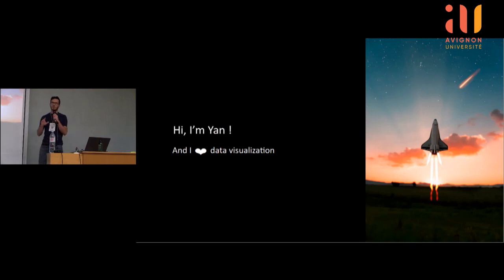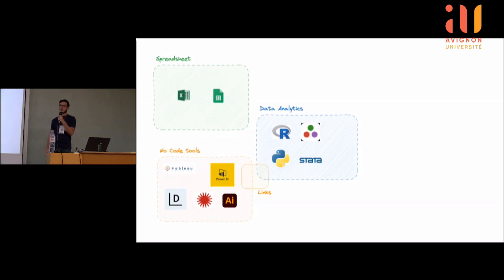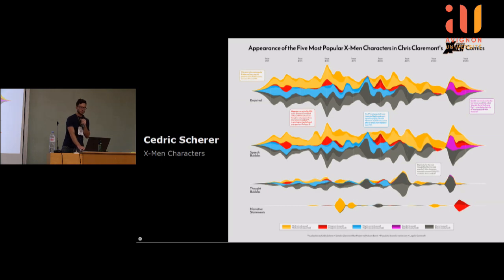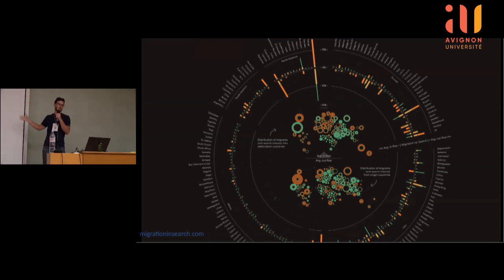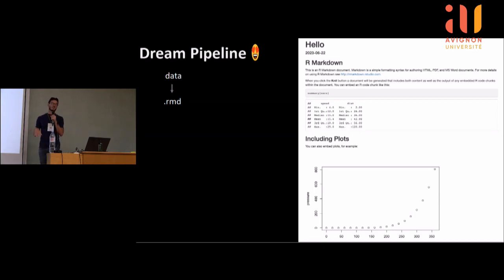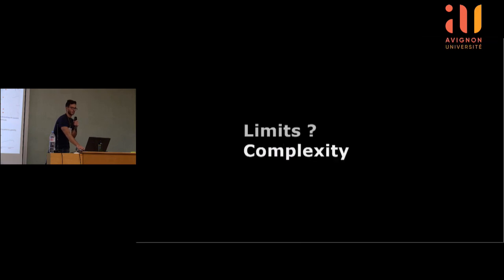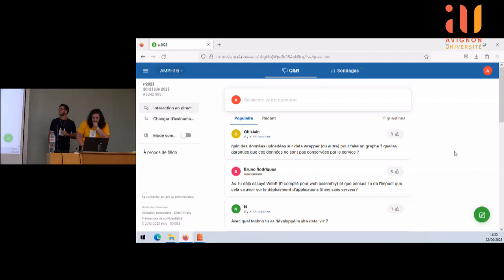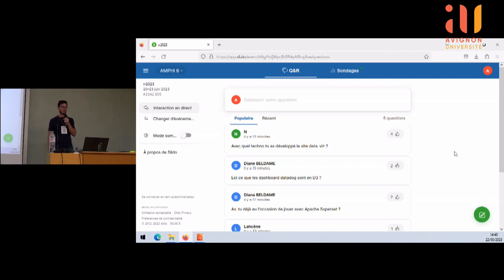"R in the DataViz universe" - Yan Holtz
"R in the DataViz universe"
Yan Holtz : Ingénieur logiciel spécialiste en dataviz, Datadog

Avec une vaste gamme d'outils, de cas d'utilisation et de types de graphiques disponibles, il peut être difficile de naviguer dans l'univers de la visualisation de données (dataviz).Dans cette présentation, nous explorerons comment la dataviz est utilisée par diverses professions : la recherche, le journalisme de données, la‘business intelligence’, et d’autres.Nous examinerons les différents outils disponibles, en mettant l'accent sur R.

Bien que chaque outil ait ses forces et ses faiblesses, R est devenu un choix populaire parmi les scientifiques et analystes de données. Nous explorerons la position de R dans l'écosystème de la dataviz, en mettant en évidence ses avantages et ses limitations. Nous examinerons également d3.js, une bibliothèque JavaScript populaire pour créer des graphiques, et la comparerons à R en termes de ses capacités et limitations.

Que vous soyez nouveau dans la visualisation de données ou un praticien expérimenté, cette présentation vous fournira des connaissances précieuses sur l'univers de la dataviz et vous équipera des connaissances nécessaires pour choisir le bon outil pour vos besoins.

Captation : Service audiovisuel Avignon Université